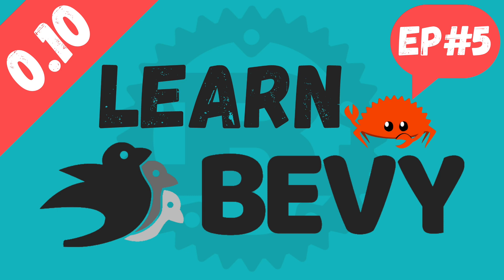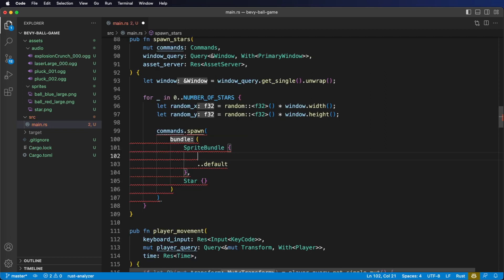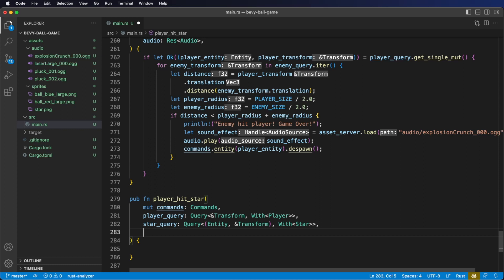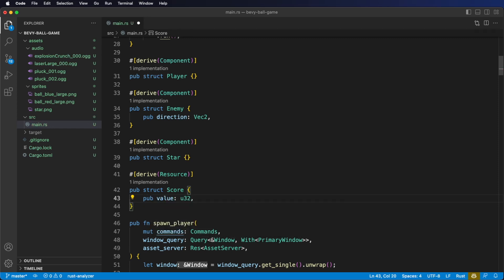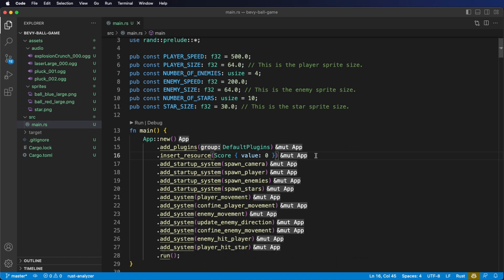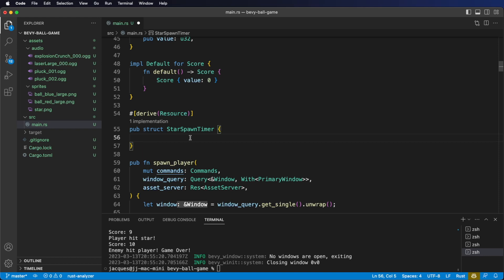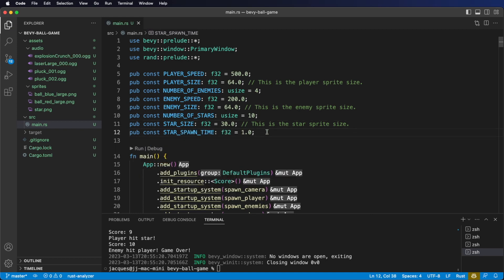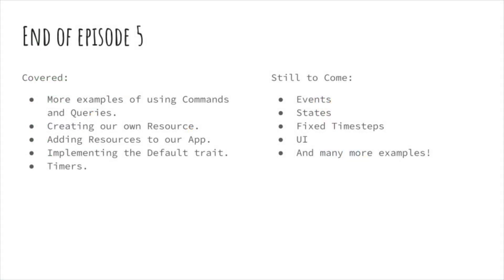Learn Bevy 0.10 - EP5 - Spawning and Collecting Stars, Score Resource, and Timers - Tutorial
This is the fifth episode of my Bevy Game Engine video tutorial series, teaching you how to use Bevy Game Engine version 0.10, a powerful game engine built with the Rust programming language that utilizes the entity component system (ECS) architecture. With Bevy, you can create fast, efficient, and highly customizable games.

In this episode, we will be spawning in stars for the player to collect. As the player collects stars, we will keep track of our score by creating and using a Resource called Score. Finally, we will spawn in more stars over time using a Timer to keep the game going.

This video is perfect for those new to Bevy Game Engine and wanting to learn the basics of ECS game development with Rust. It will provide an introduction to the engine and teach you how to make games with Bevy with the entity component system game architecture.

Whether you are a beginner or a seasoned developer, this tutorial is an excellent resource for anyone who wants to learn the fundamentals of Bevy Game Engine and ECS game development with Rust.

So, if you want to learn the Bevy Game Engine v0.10 and start your journey to create amazing games, check out this tutorial series.

Chapters

0:00 Introduction
0:43 Spawning Stars
2:48 Collect Stars
6:05 Creating a Score Resource
7:42 Implementing the Default Trait
8:13 Adding the Resource to our App
8:42 Incrementing our Score
10:25 Setting up a Timer
13:37 Spawn Stars over Time
15:18 Wrap Up

This tutorial assumes basic knowledge of the Rust programming language, but total beginners can still try to follow along.

Please make sure you have the latest version of the Rust programming language installed.